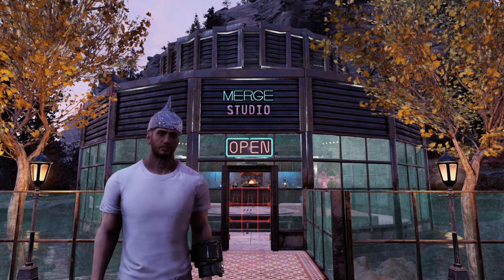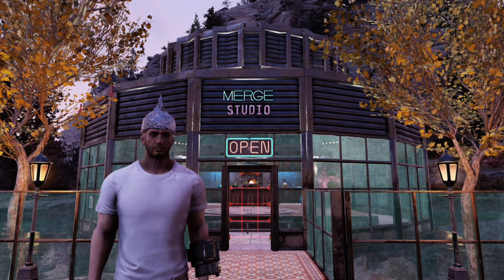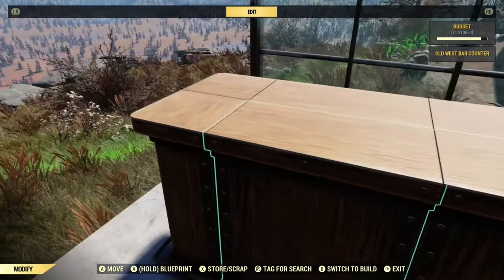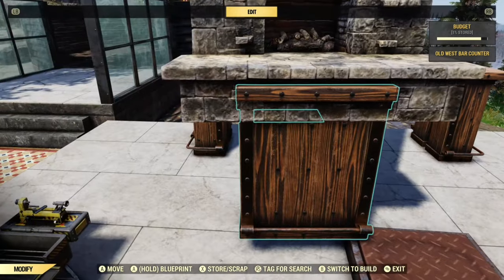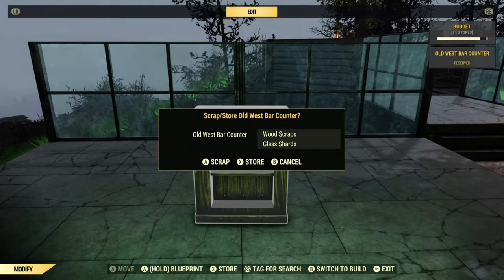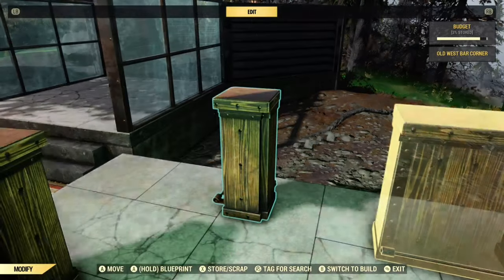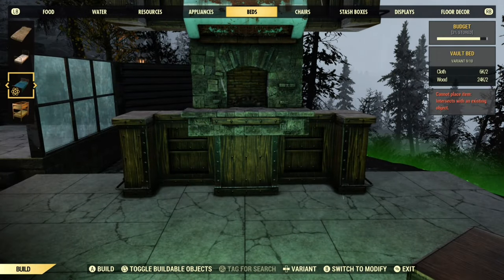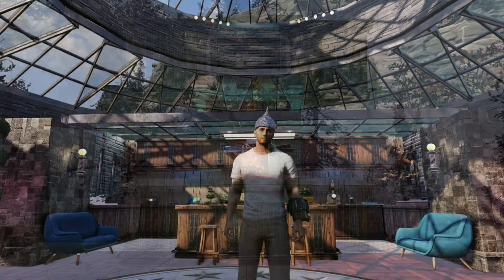Fallout 76 Camp Building Tutorial ( Merging Items ) Pizza Oven Kitchen.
Hi guys,

Welcome to my latest Fallout 76 Camp Building Tutorial Series.

The series will show you how to do various Merges in the game. You will be shown how to merge using different methods and combinations to create unique looking items and furniture.

This will be a weekly series showing different items and merges each week. Todays Episode will show you how to create a pizza oven in a kitchen using the drop merge and Flamer merge. You will also be shown how to float items using your Camp Device.